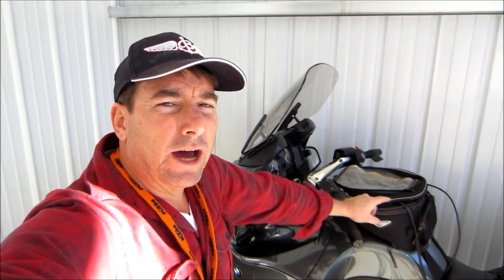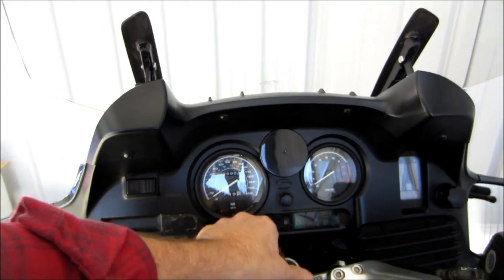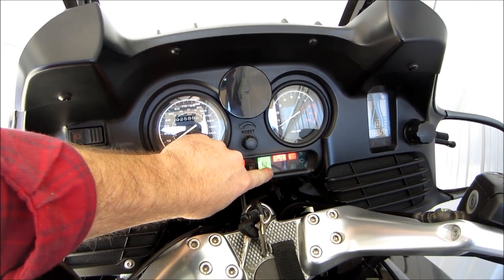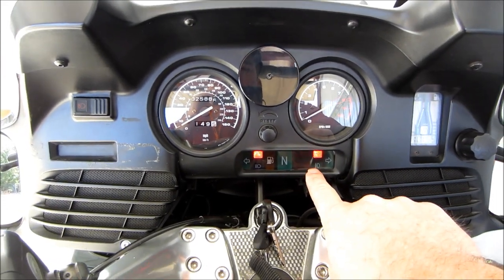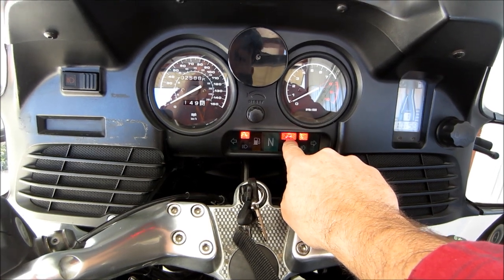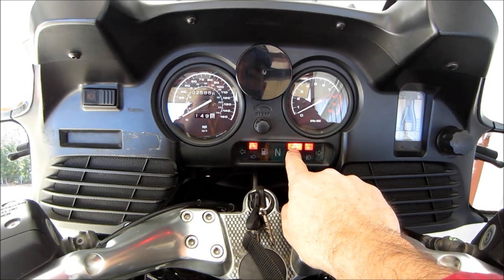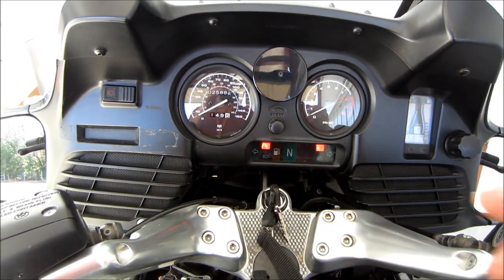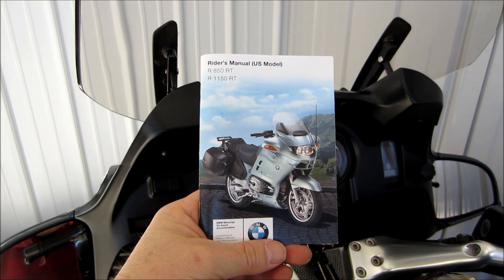BMW MOTORCYCLE ABS BRAKE TUTORIAL- ENGINE START- R1150RT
QUICK REVIEW OF THE BMW ENGINE START PROCEDURE AS RELATED TO THE ABS BRAKE TEST. WHAT ALL THE FLASHING LIGHTS MEAN.

If I say "Auto Brakes" in the video, I mean to say Anti-Lock braking system. Auto Brakes is a common aviation term-unrelated.